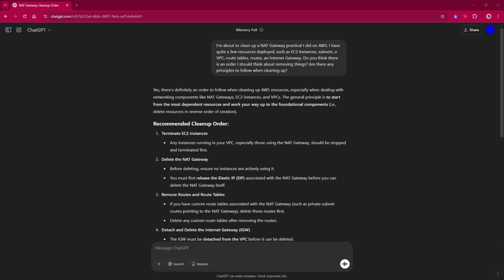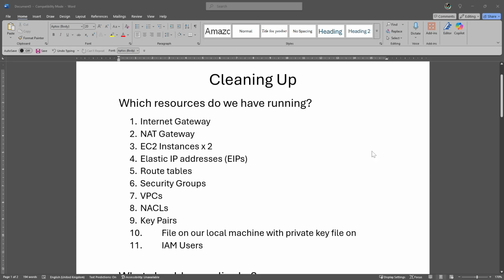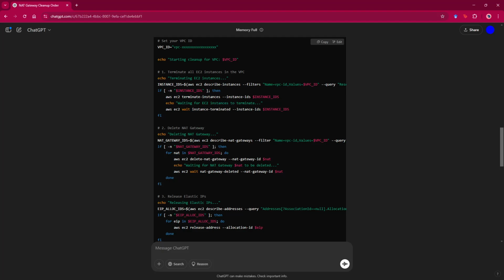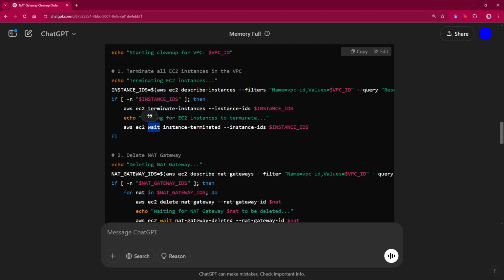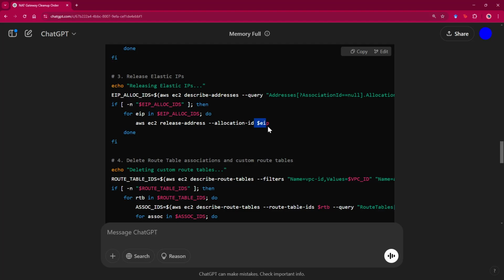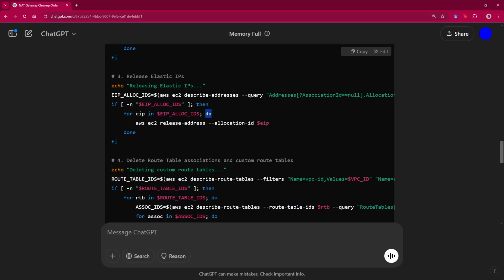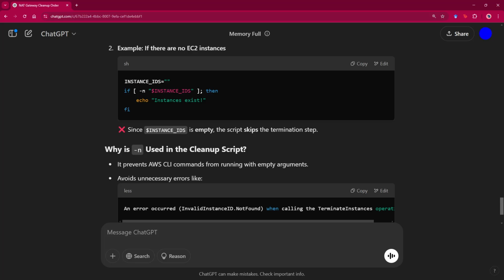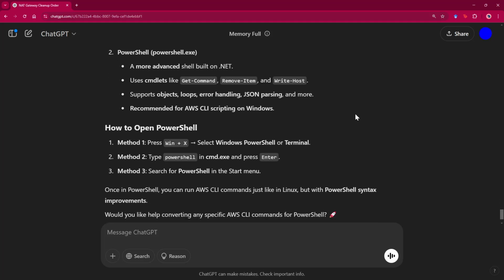💚 NAT Gateway Practical - Part 14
Previous video: